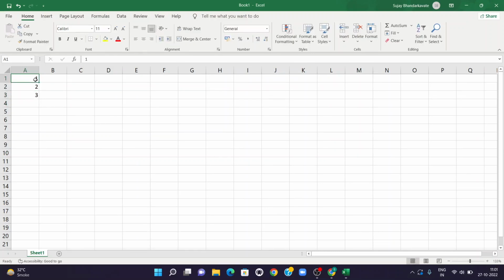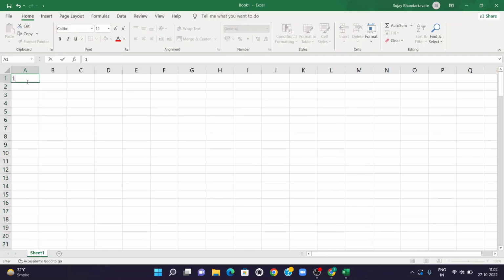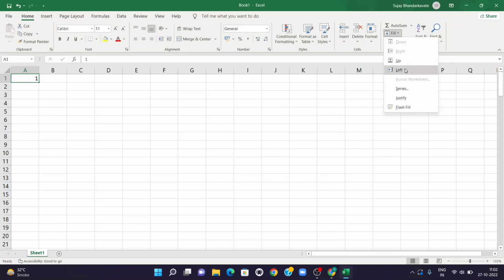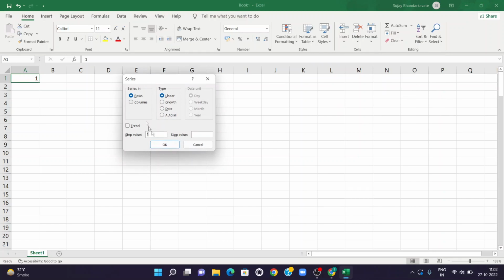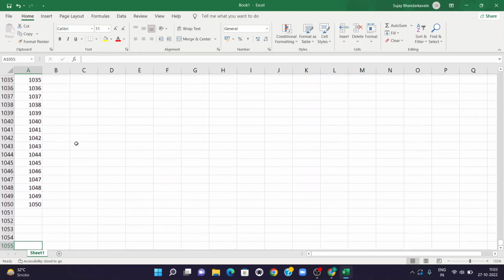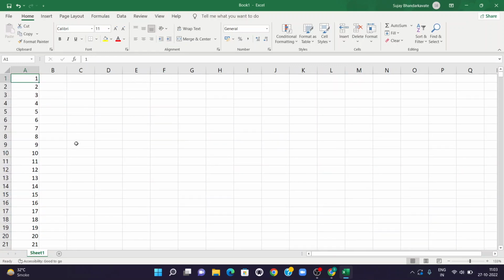HOW TO FILL NUMBER SERIES LIKE A BOSS IN EXCEL 😎 EXCEL SHORTCUTS | EXCEL GOD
KEEP GRINDIND AND HUSTLING